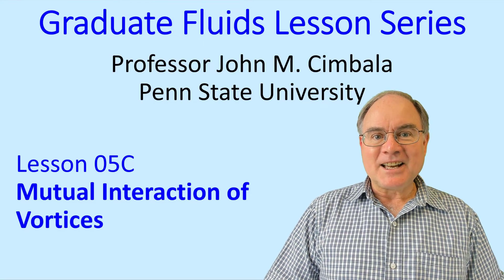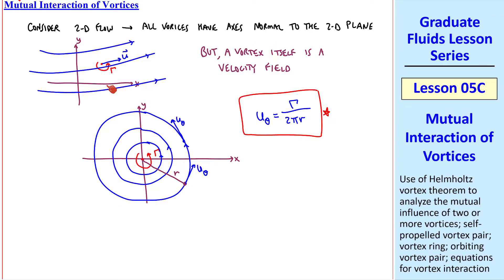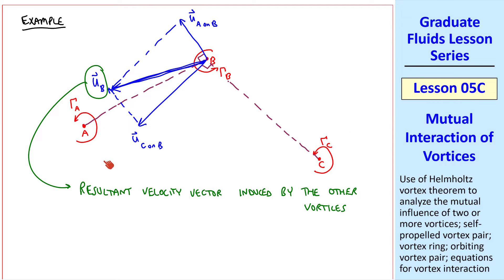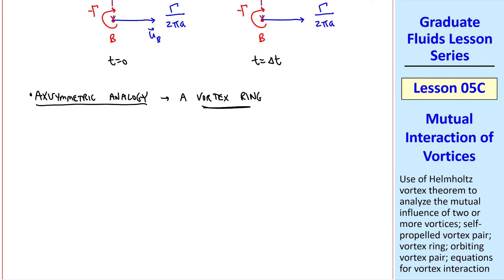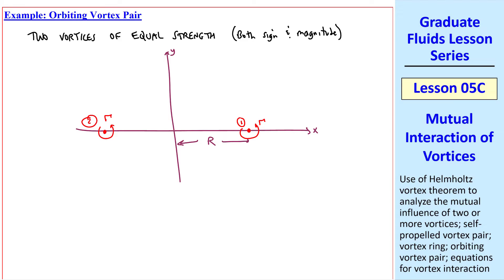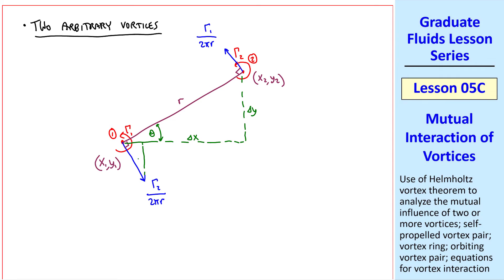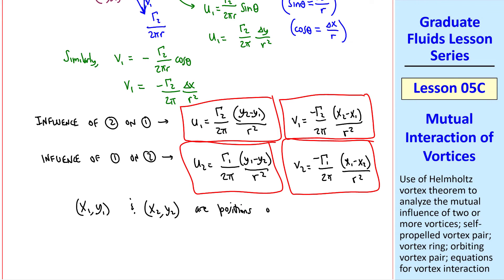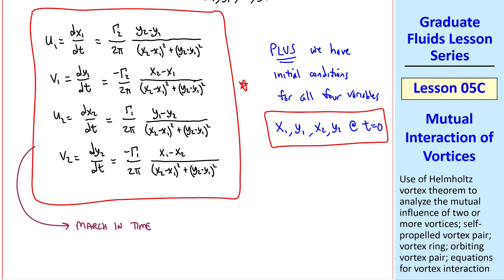Graduate Fluids Lesson 05C: Mutual Interaction of Vortices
Graduate Fluid Mechanics Lesson Series - Lesson 05C: Mutual Interaction of Vortices

In this 14-minute video, Professor John Cimbala explains how two (or more) vortices mutually affect one another. Namely, a vortex experiences an induced velocity from each other vortex in the flow field. He shows several examples, including a self-propelled vortex pair and its axisymmetric analog - a vortex ring. He also discusses orbiting vortices and shows how to set up the problem numerically to predict where the vortices will move in time.